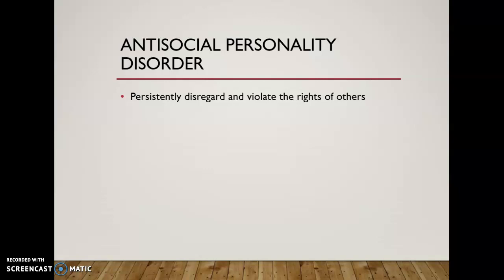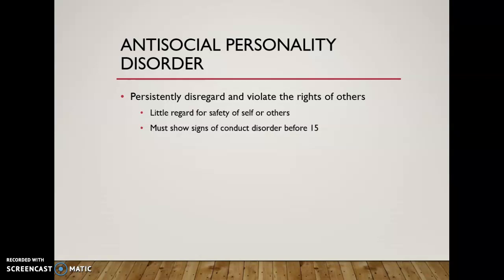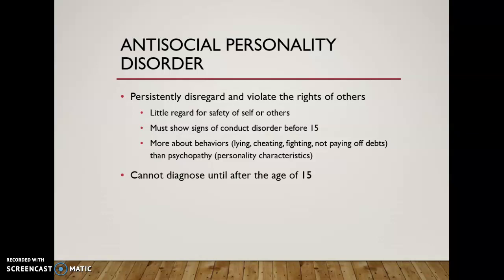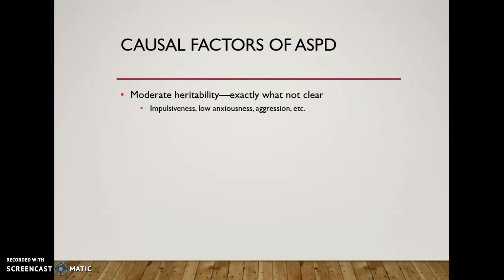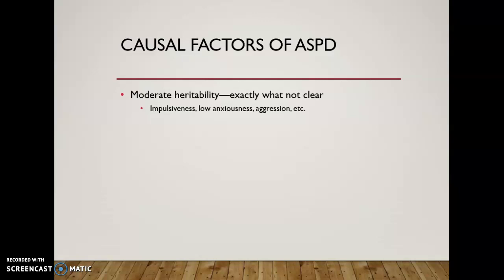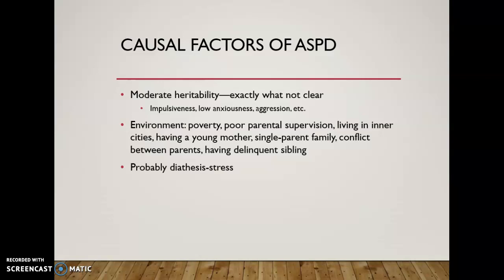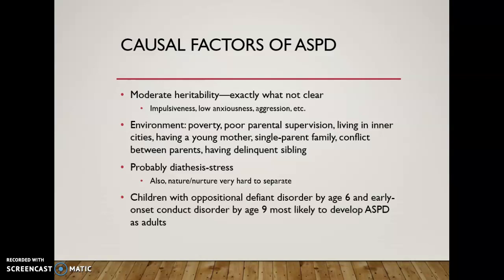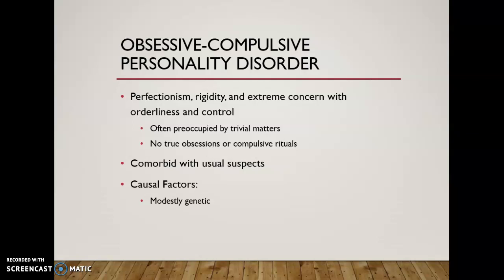Chapter 10.4: Antisocial and Obsessive/Compulsive Personality Disorders